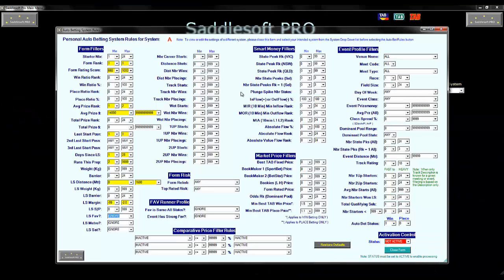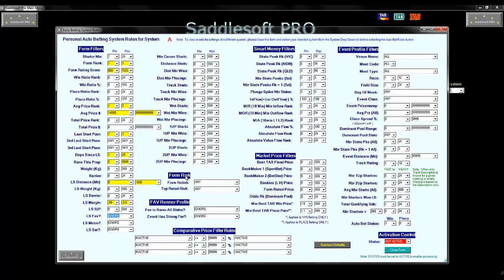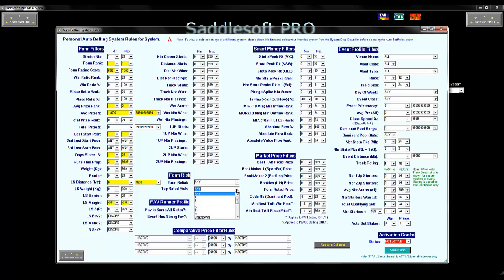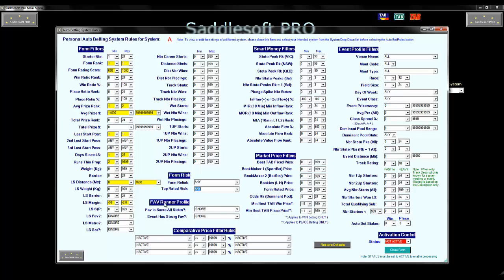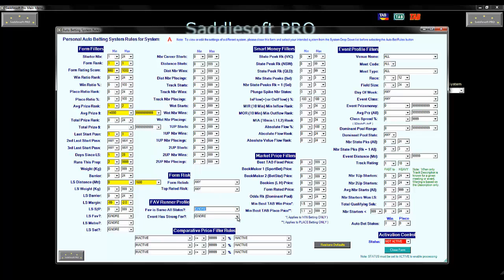Saddlesoft Pro Live V 1.7 Auto Betting Major Release Video 13